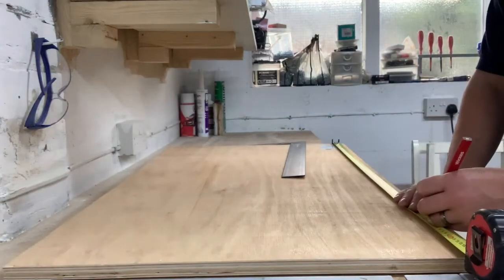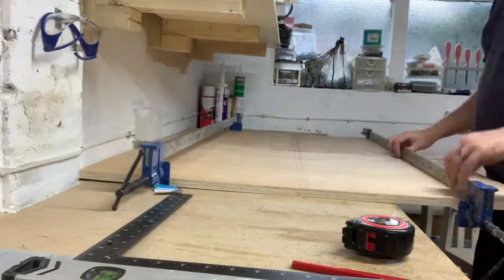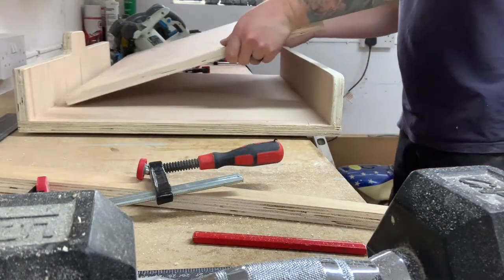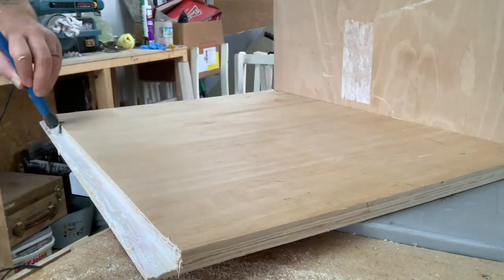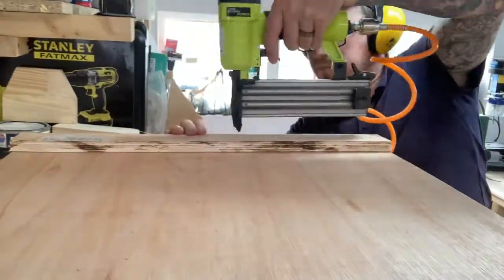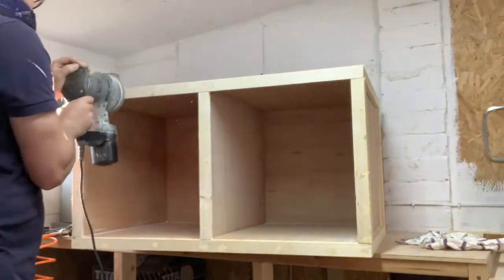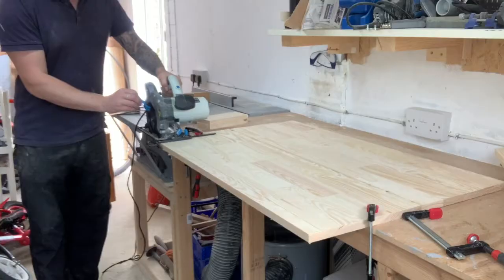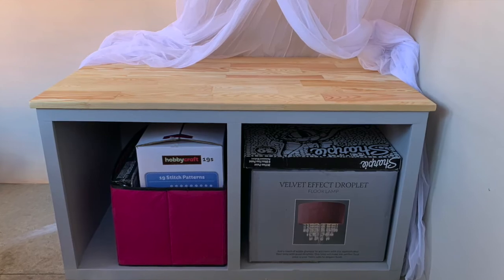DIY Plywood Bench for Summer House/ Craft Room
In this video I show you how I made a plywood storage bench from mainly scrap pieces and how I overcame the challenges long the way.